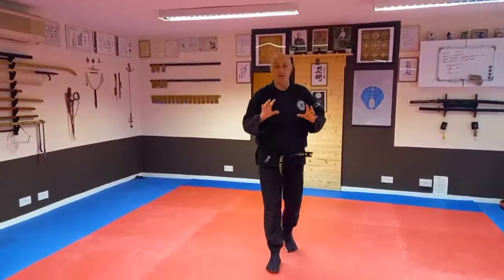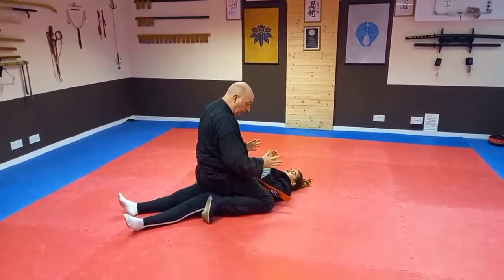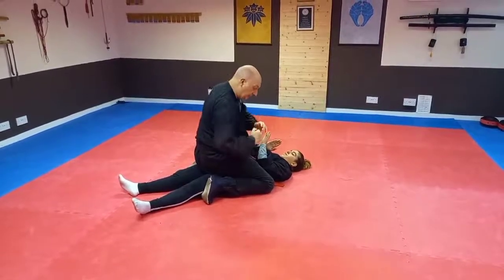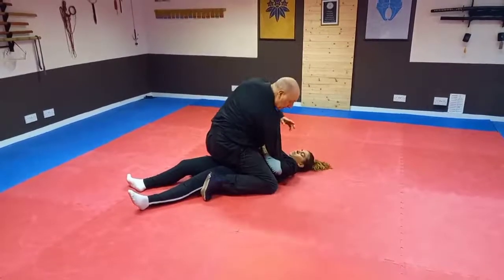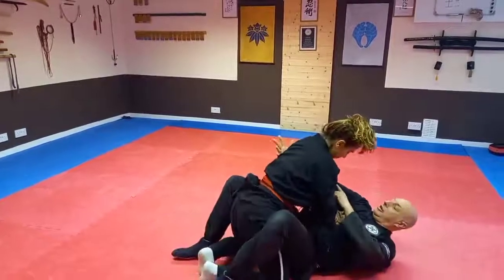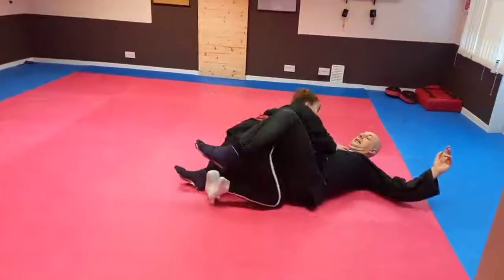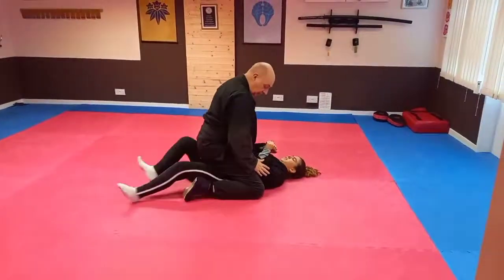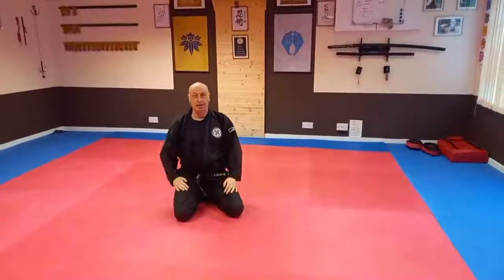Yellow Belt (9th Kyu) Ground pin defence, version one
In our warrior arts system, this technique isthe  ground defence that students learn within the dojo at our yellow belt 9th kyu stage.